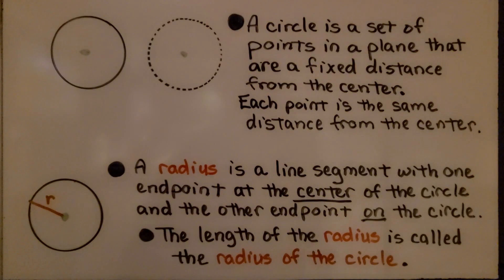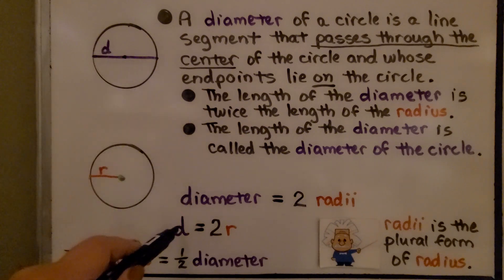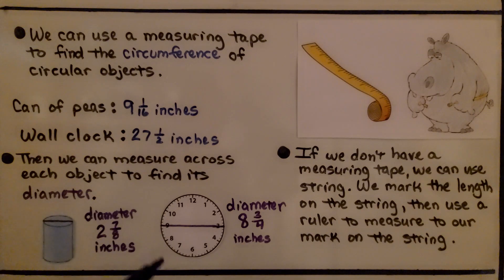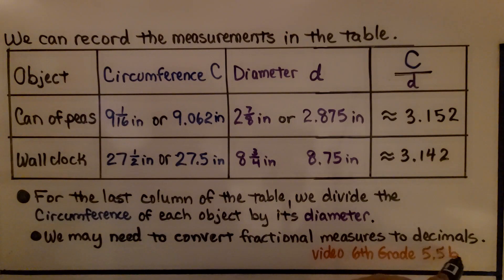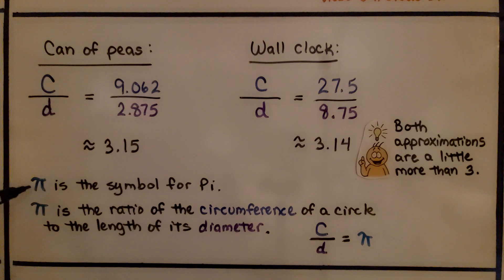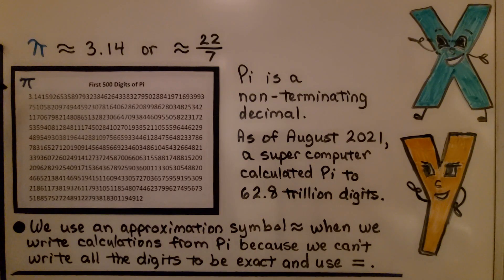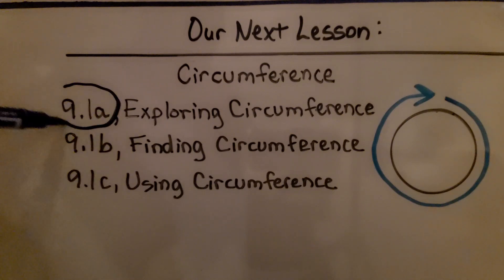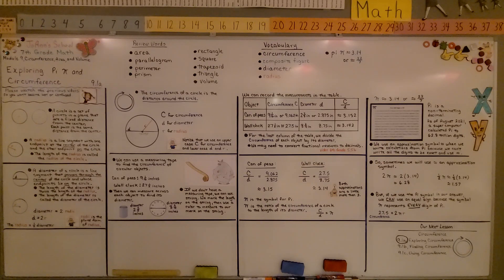7th Grade Math 9.1a, Exploring Pi and Circumference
A circle is a set of points in a plane that are a fixed distance from the center. Each point is the same distance from the center. A radius is a line segment with one endpoint at the center of the circle and the other endpoint on the circle. A diameter of a circle is a line segment that passes through the center of the circle and whose endpoints lie on the circle. The length of the diameter is twice the length of the radius. The circumference of a circle is the distance around the circle. We measure the circumference of two objects and their diameters. We record their measurements in a table. Then we divide the circumference by the diameter to see that it's approximately a little more than 3. We explain when to use an approximation symbol or an equal symbol when writing answers for pi.

Language: ‎English
2018 copyright
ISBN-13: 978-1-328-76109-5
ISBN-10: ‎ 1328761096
Item Weight: 2.4 pounds
Paperback: 560 pages
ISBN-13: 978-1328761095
Product dimensions: 8.5 x 1.07 x 1.12 inches
Reading level: 12 - 13 years